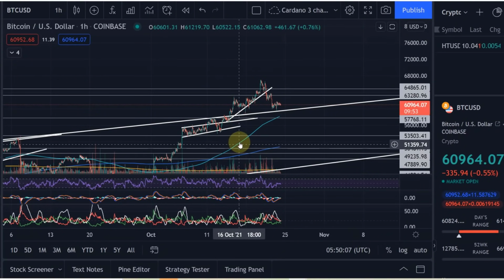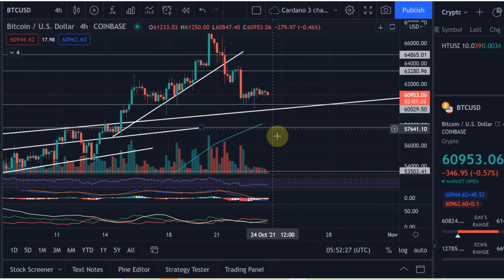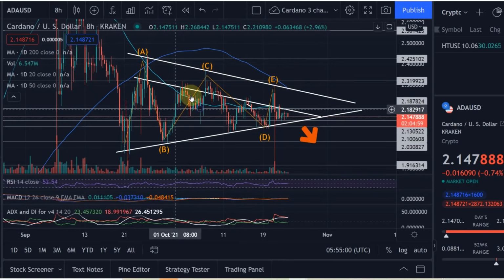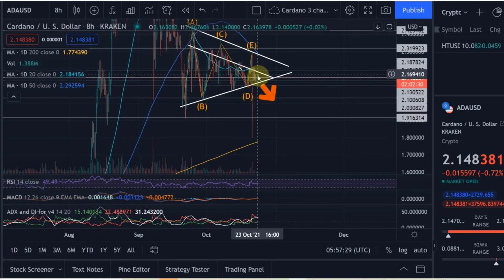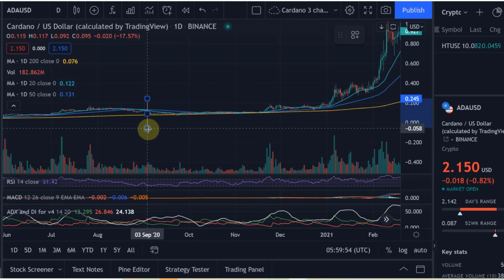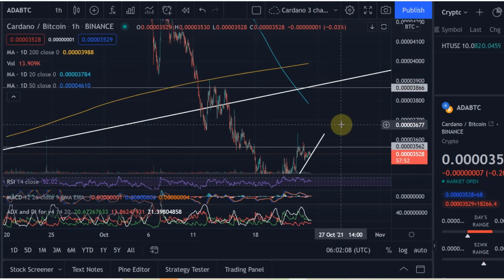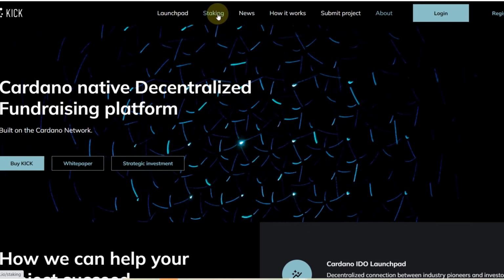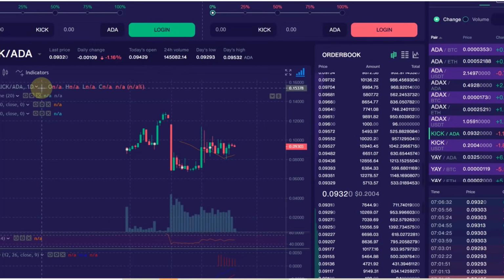Cardano ADA Price News Today - Technical Analysis Update, Price Now! Take a Look at this Launchpad!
Cardano ADA Price News Today - Technical Analysis Update and Price Now! In this video I talk about a technical analysis of the Cardano ADA and Bitcoin prices and I talk about some important price moves that are happening right now!  Cardano Price Prediction!  I also talk about Elliott Waves!